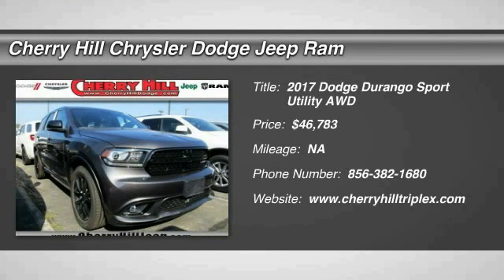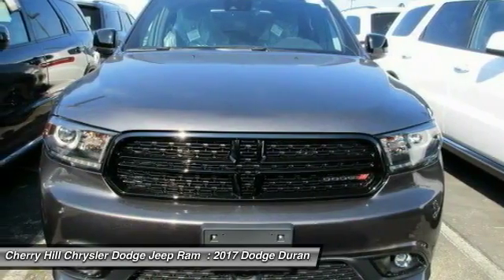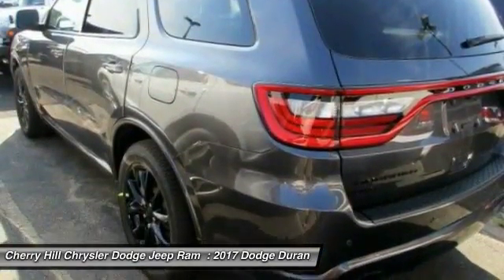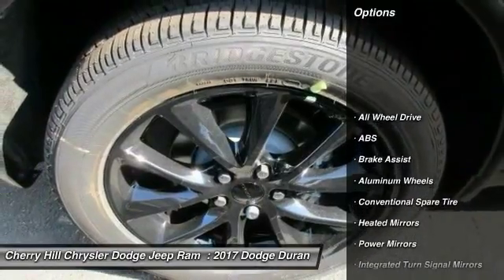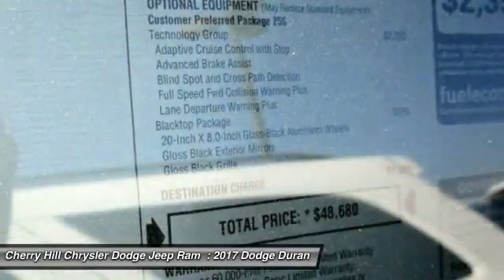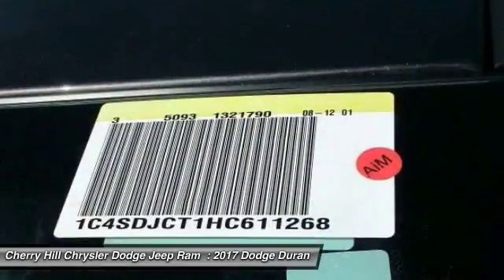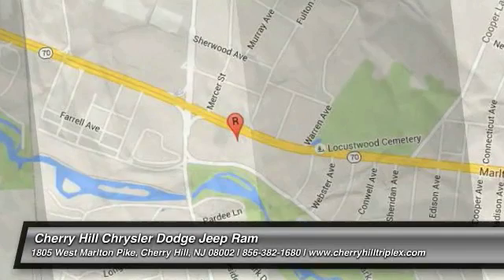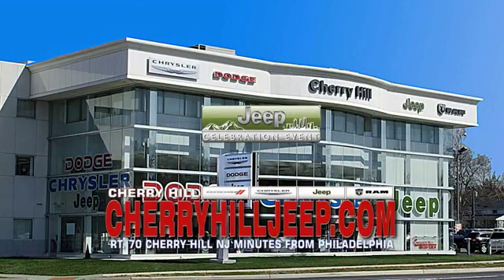2017 Dodge Durango Cherry Hill NJ 611268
2017 Dodge Durango R/T

BACK-UP CAMERA, ALL WHEEL DRIVE, LEATHER, NAVIGATION, BLUETOOTH, HEATED FRONT SEATS, HEATED REAR SEATS, HEATED STEERING WHEEL, COOLED FRONT SEATS, MP3 Player, CHILD LOCKS, 5.7L HEMI, 3RD ROW SEAT, KEYLESS ENTRY, HID HEADLIGHTS, SAT RADIO, POWER LIFTGATE, ALLOY WHEELS!. The Dodge Durango was designed to be distinctive and to start your pulse racing. Everything about the exterior of the Durango demands a second look. It has been restyled look more cohesive with the rest of the Dodge roster. These changes include new racetrack taillights an updated front grille, plus new sculpting on the fenders and hood, and projector beam headlights. On the inside changes are plentiful with a new control panel, a customizable 8.4 inch LCD screen instrument cluster, and an available rear Blu-ray and DVD system with dual 9-inch screens that are mounted on the backrest of the front seats. The interior engages all your senses, from the soft touch materials to the high fidelity of the sound system to the look and feel of the available leather upholstery. Seat up to seven in comfort, including available second-row captain's chairs. Increase comfort and convenience with an available second row console. To be truly sporty, you have to be flexible and with up to 50 possible seating configurations, Durango offers that and more. Whether you choose a model with the 3.6L 290hp V6 or the incredible 360hp HEMI V8, you can be sure you are getting the ability to go far efficiently. The new fully electronic eight-speed automatic transmission provides better fuel economy, quicker acceleration and smoother shifting. Plus, Durango features 6,200lbs (V6) or 7,400lbs (V8) towing capacity and available AWD. Throughout the vehicle, you'll find the latest Safety and Security features designed to protect you. It includes an array of airbags, including side-curtain airbags that help protect outboard occupants in all three rows, Electronic Stability Control, Anti-Lock Brakes, and Traction Control.